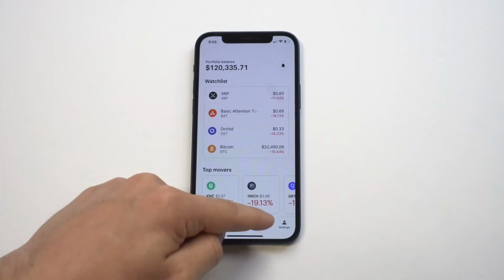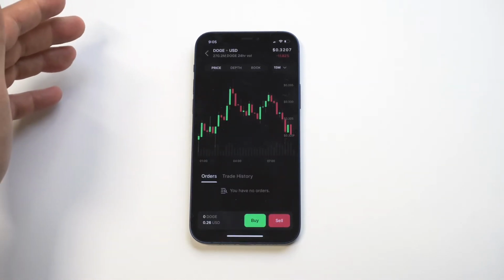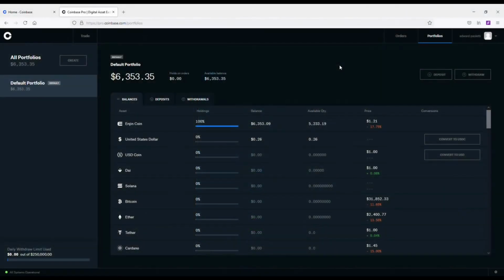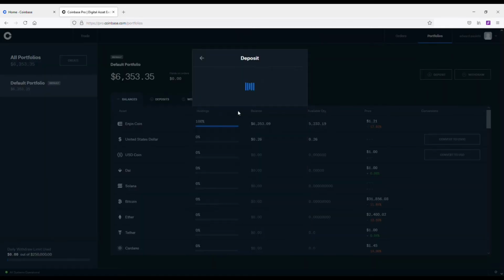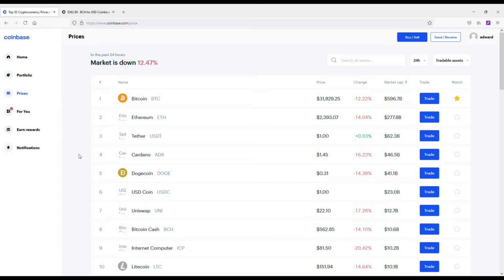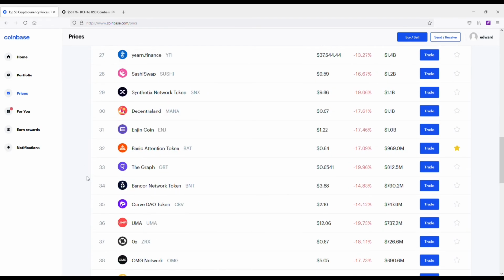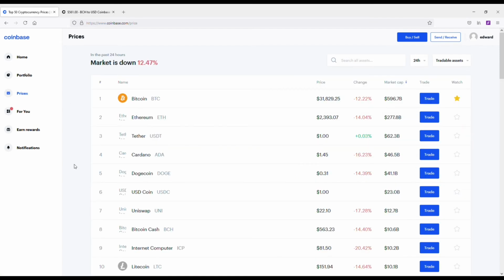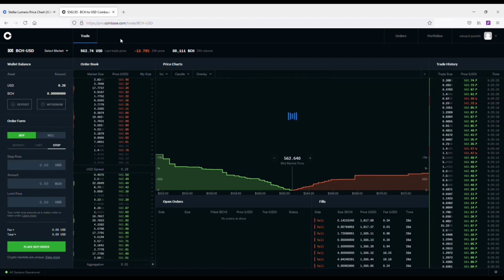How To Buy Dogecoin On Coinbase Pro - for Beginners 🚀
✅Best Crypto Apps✅
1. Coinbase $10 Free
2. Etoro $50 Free
3. Binance $15 Free
4. Robinhood $2-$200 Free
5. WeBull Up To $1650
6. BlockFi Up To $250 Free